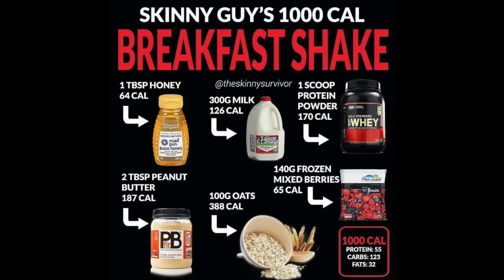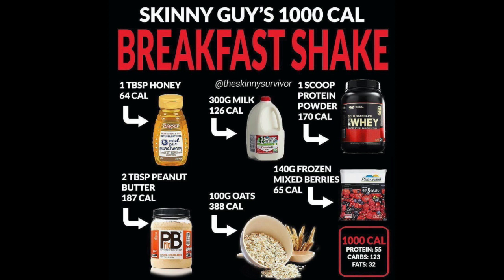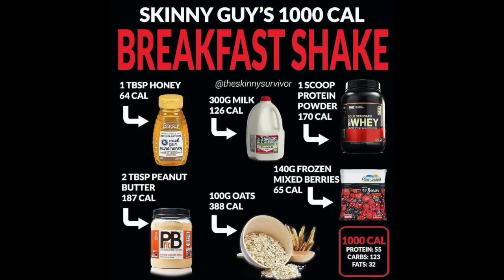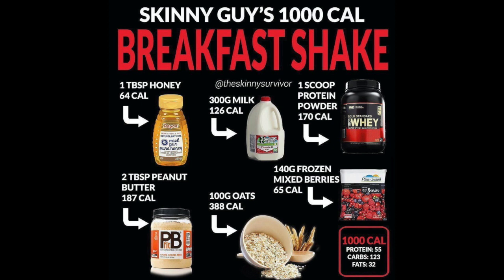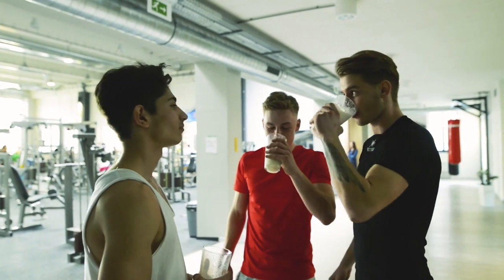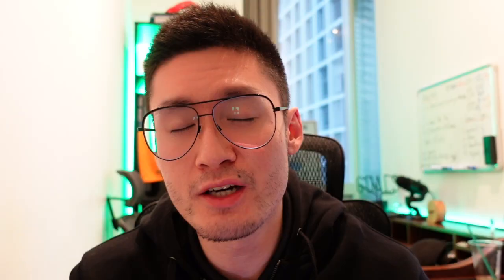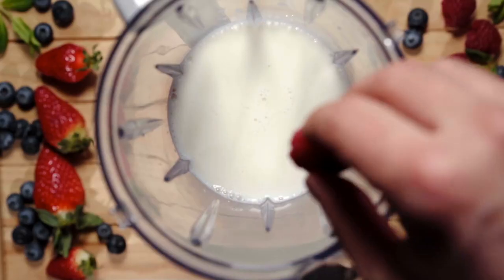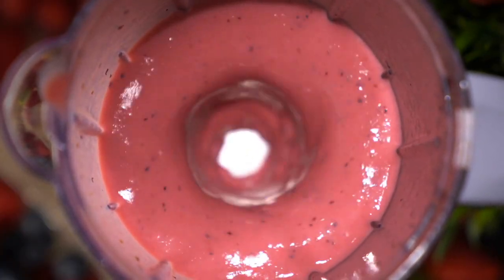Easy Breakfast Shake Recipe for Muscle Building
Do you struggle to get in the first meal of your day? Breakfast is an important meal to have when you are trying to bulk up as a skinny guy. In today's video I will share with you an Easy Breakfast Shake Recipe for Muscle Building as a Skinny Guy. You will find its an easy way to get in 1000 Calories and bulk up fast! Try this recipe for yourself!

My Recommended Supplements Below

✅ Mass Gainer Supplement 🔥

✅ Whey Protein 🔥

✅ Vitamin D 🔥

✅ Fish Oil 🔥

Recommended Gym Tools

✅ Best Over-Ear Headphones 🔥

✅ Best In-Ear Headphones 🔥

✅ Wrist Wraps 🔥

✅ Weight Lifting Strap 🔥

Recommended Home Workout Tools

✅ Weighted Vest 🔥

✅ Adjustable Dumbbell to Barbell Set 🔥

✅ Pushup Handles 🔥